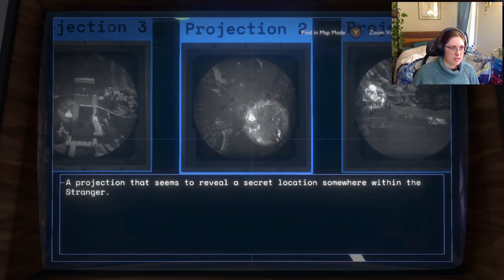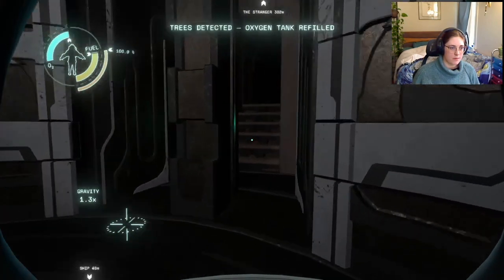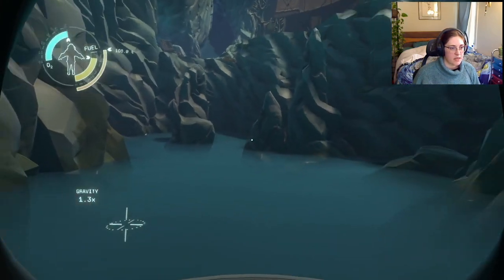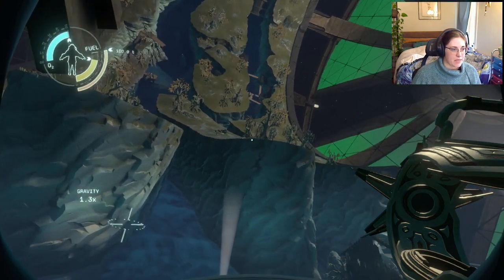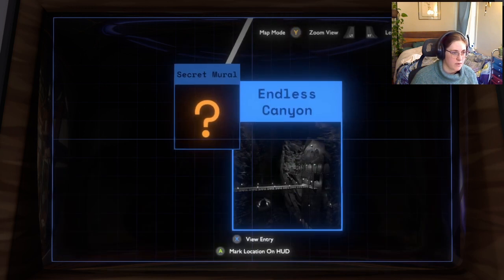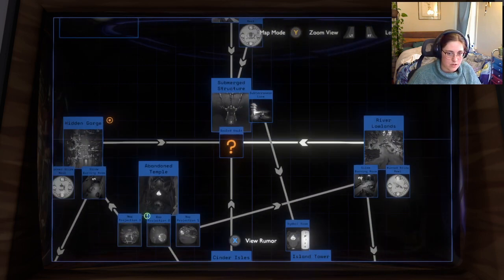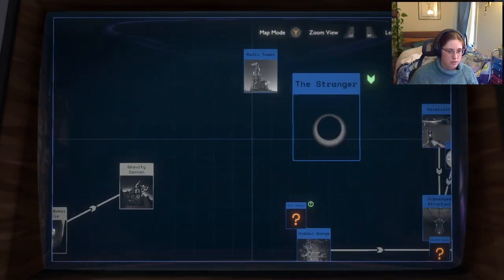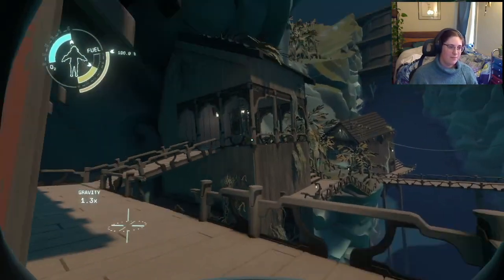Raealise plays Outer Wilds: Echoes of the Eye DLC - Blind Playthrough - Part 5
My first playthrough of Outer Wilds: Echoes of the Eye! Completely blind playthrough. Day 5 part 1. Recorded Live on Twitch.